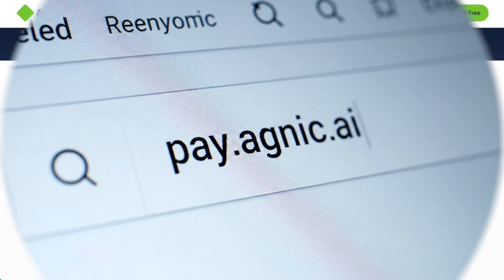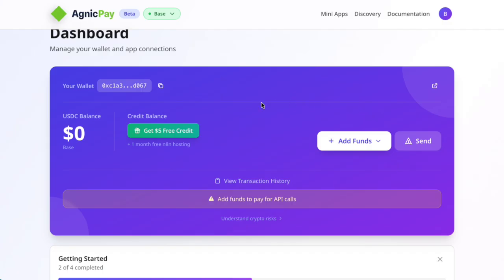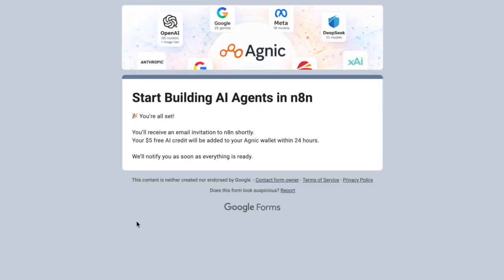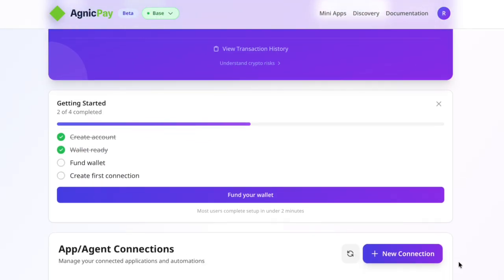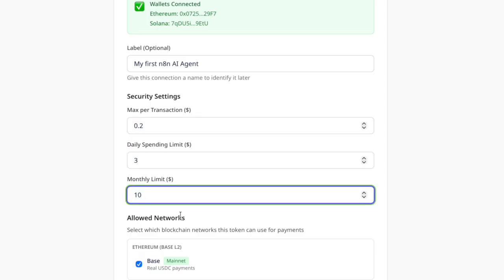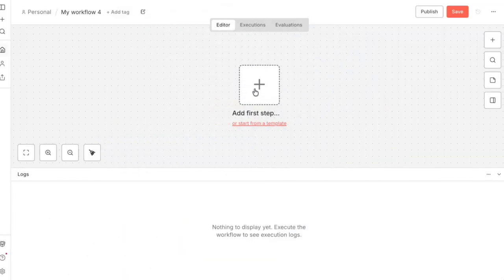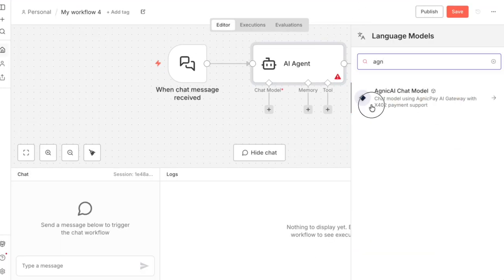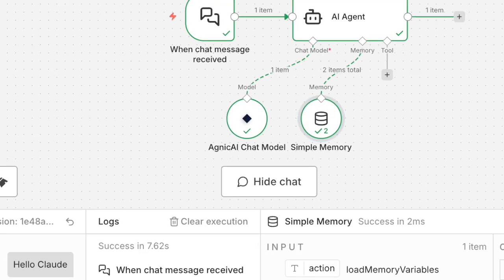Getting started: Create your n8n AI Agent with free credit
**Getting started with n8n AI Agents—using free credit.**

In this video, you’ll see how to:

1. Register with just your email at pay.agnic.ai
2. Apply for **$5 free AI credit**, usable across hundreds of LLM APIs or directly inside n8n

   * Get **1 month free access to hosted n8n** with Agnic nodes pre-installed
3. Receive your **hosted n8n access link by email within 24 hours**, with credit funded automatically
4. Start using the API directly (**100% OpenAI SDK compatible**) or inside hosted n8n